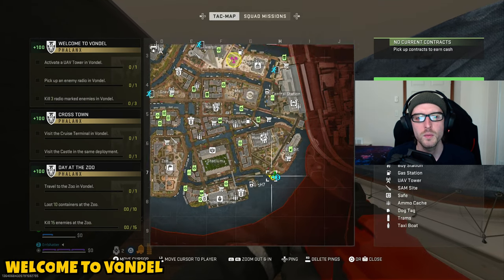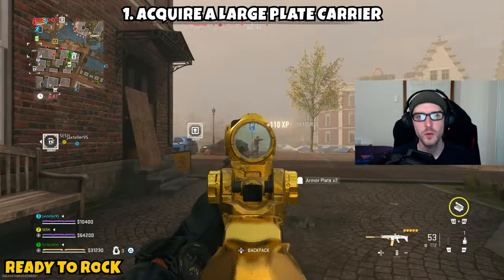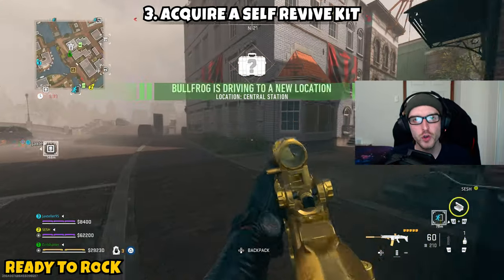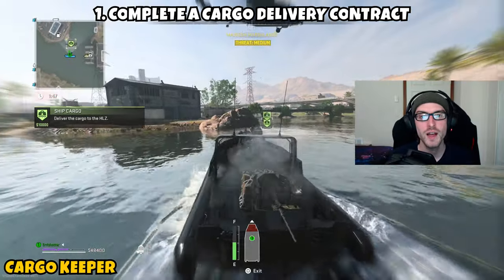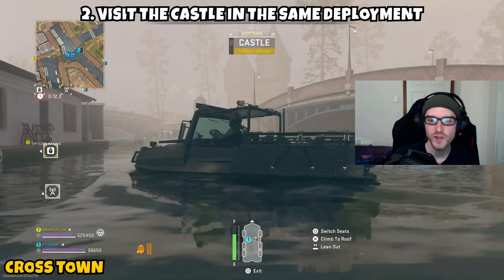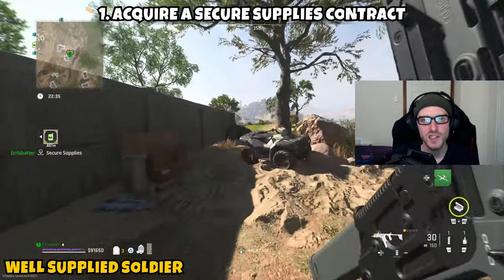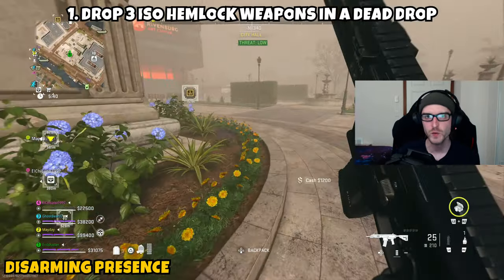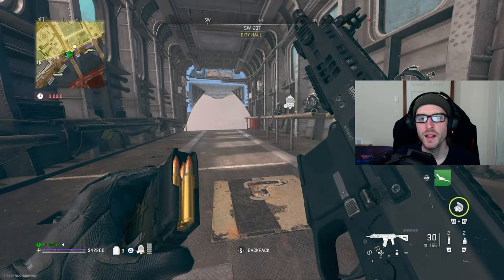Phalanx Faction Tier 1 Mission Guide For Season 4 Warzone DMZ (DMZ Tips & Tricks)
Phalanx Faction Tier 1 Mission Guide For Season 4 Warzone DMZ (DMZ Tips & Tricks). In this video I bring you a guide for each of the tier 1 missions for the Phalanx faction in season 4. After completing enough missions or earning enough reputation you unlock the final mission completing that you will unlock tier 2 for phalanx. Thank you all for the support and I look forward to seeing you in the next one.

Chapters

Intro - 0:00
Welcome To Vondel - 0:28
Ready To Rock - 1:26
Cargo Keeper - 3:50
Crosstown - 5:15
A Day At The Zoo - 6:11
Well Supplied Soldier - 7:19
Disarming Presence - 8:36
Outro - 10:16